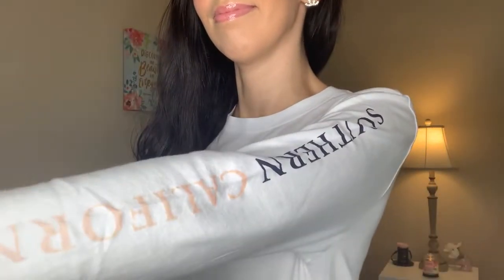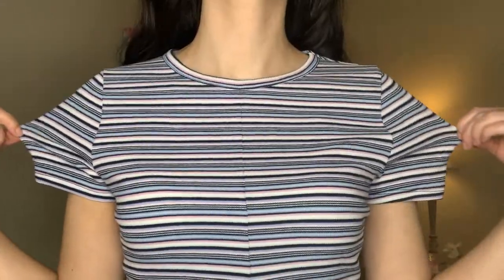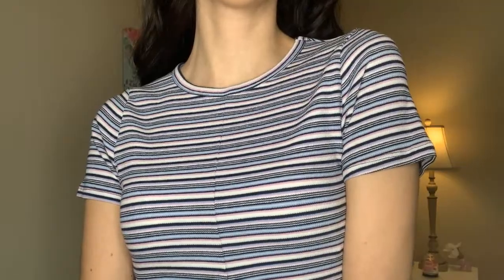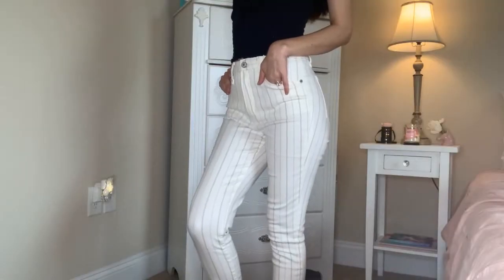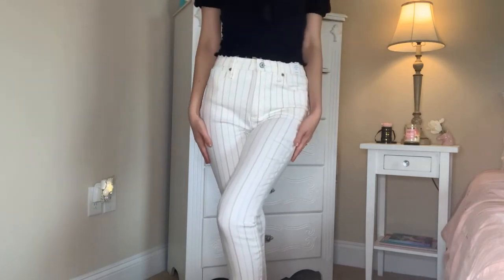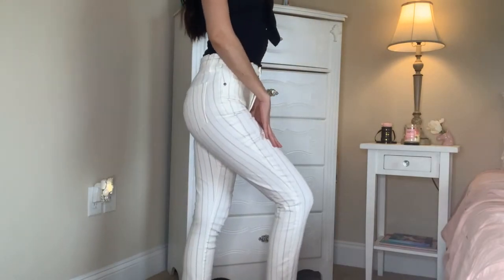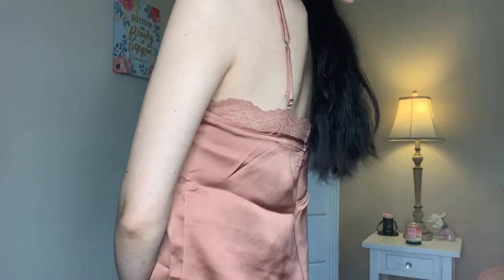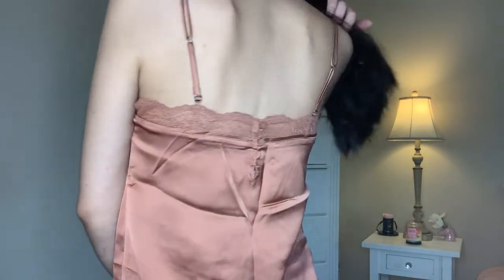Hollister and A&F try on haul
Hi girlies, I hope you all enjoy today’s try on haul from Hollister Co. and Abercrombie & Fitch. I used to love shopping there when I was in high school, and when I was doing some online back to school shopping for my kids, I couldn’t help myself, I just had to add a few things in the cart for me haha. What stores did you used to shop at when you were in high school? Xo

PRODUCTS MENTIONED IN THIS VIDEO:

Hollister print logo graphic tee (I’m wearing a size small. Shirt is out of stock, but here’s a similar style in limited sizes):

A&F high rise super skinny ankle jeans in the shade cream stripe (I’m wearing a size 27):

A&F short sleeve smocked tie front top (I’m wearing a